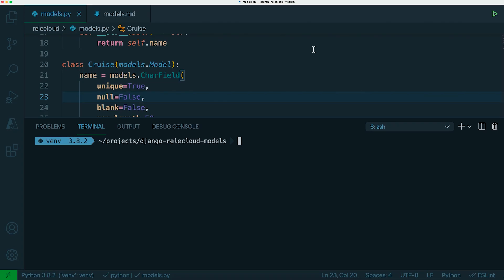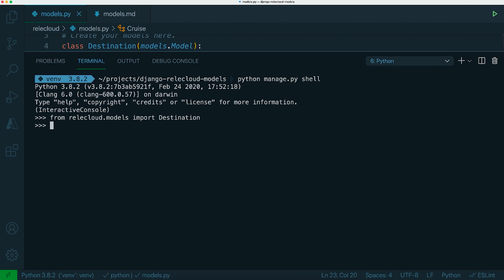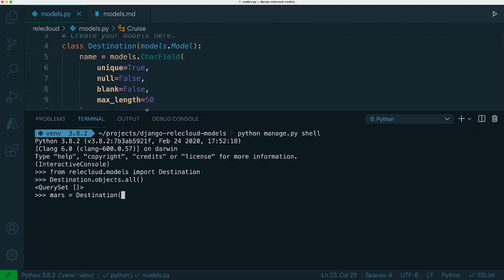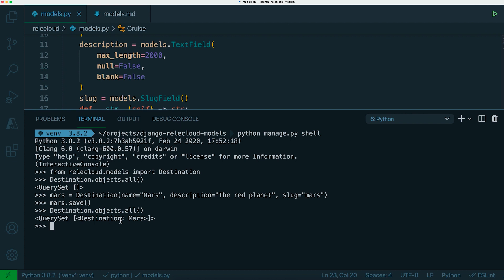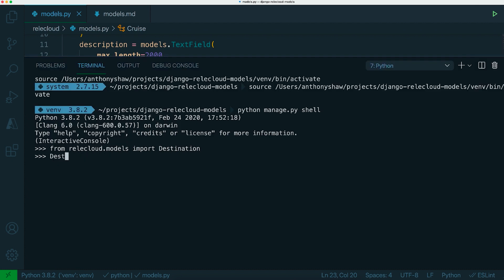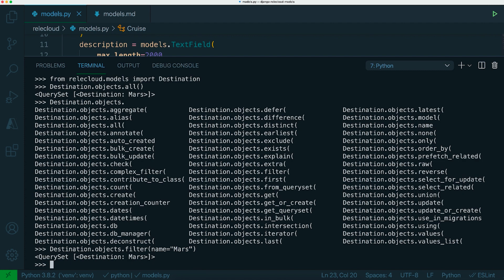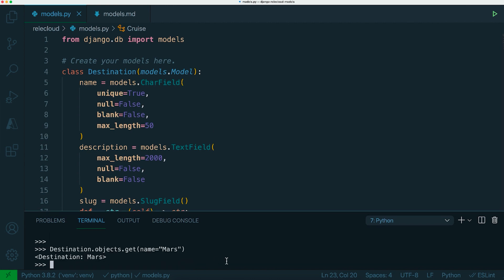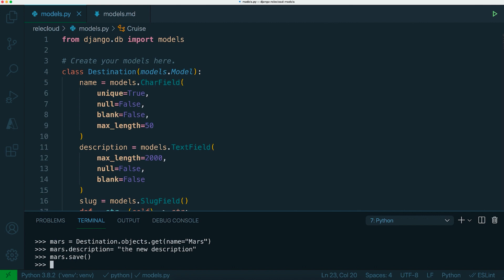Querying databases [10 of 24] | Django for Beginners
Django provides a Python interface for you to query your database without having to write SQL queries. You can read, edit, create and delete data all from single Python functions in Python.